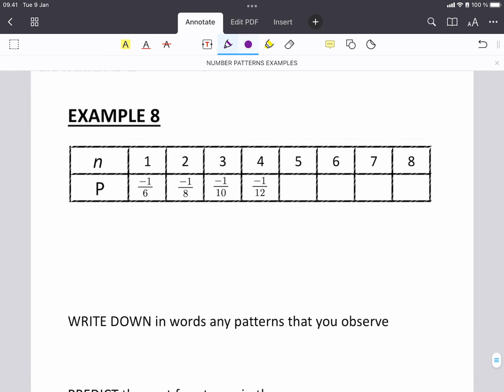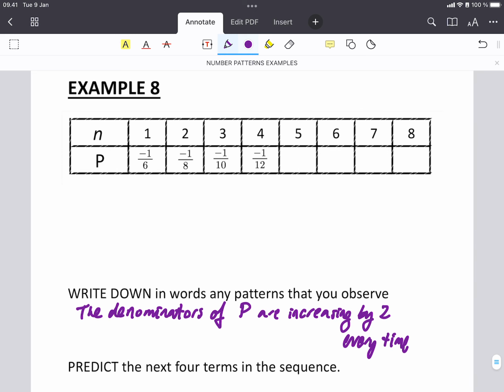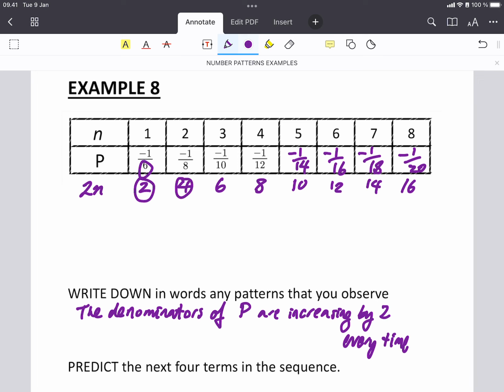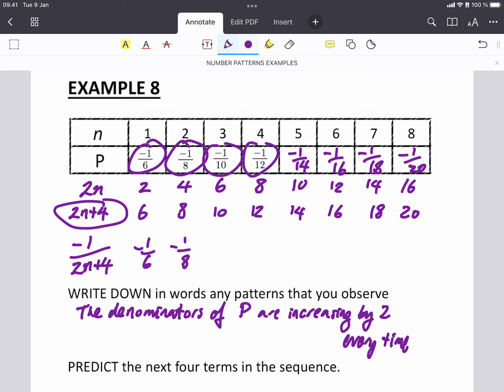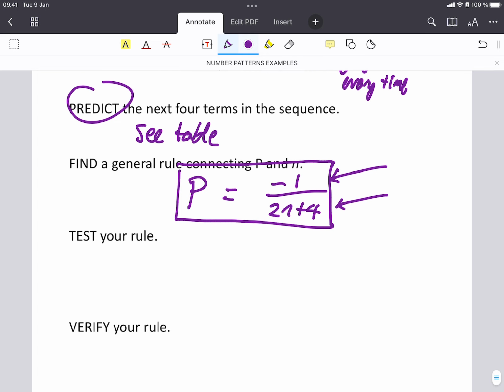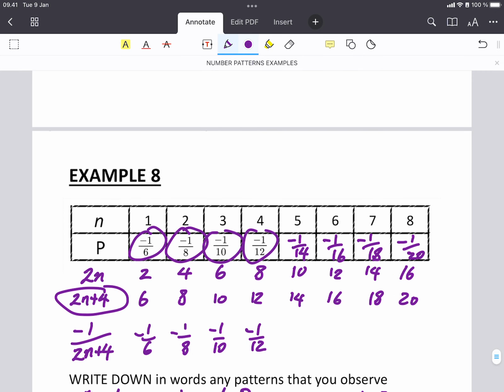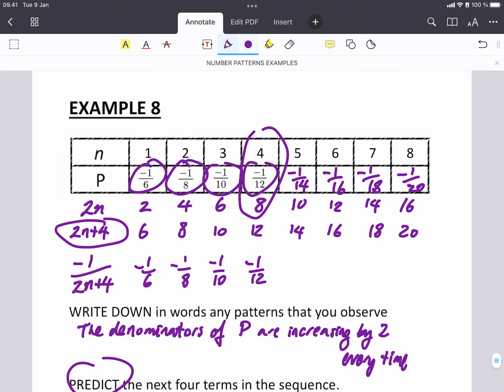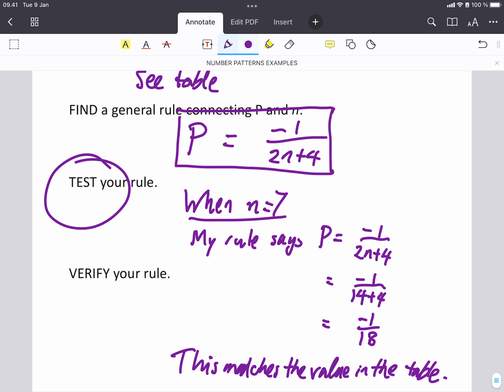NUMBER PATTERNS EXAM TIPS PART FOUR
Mixed sequences